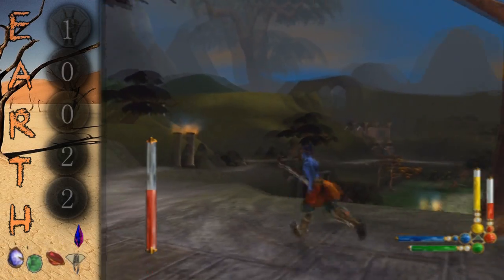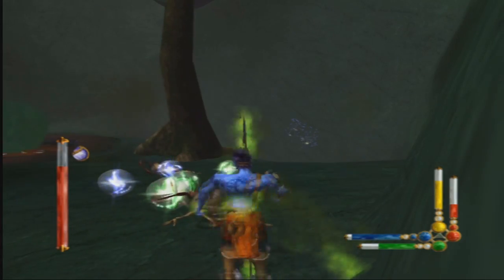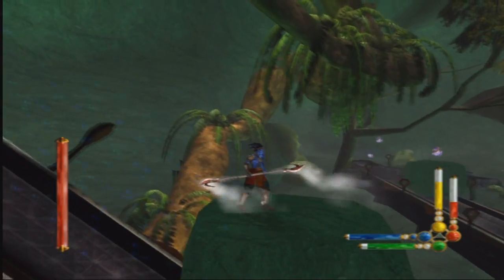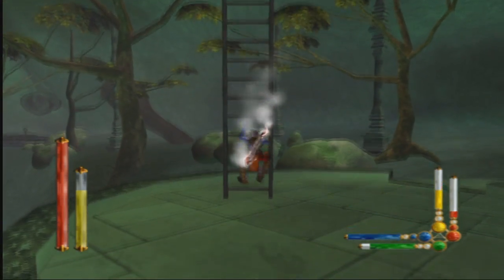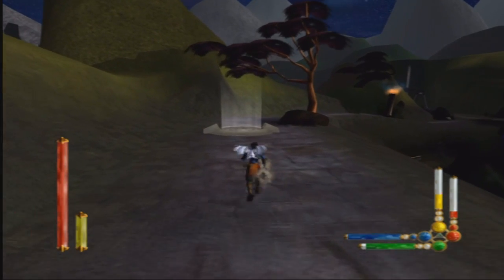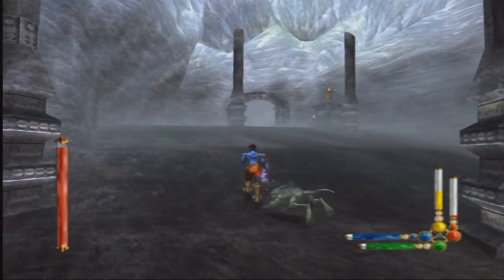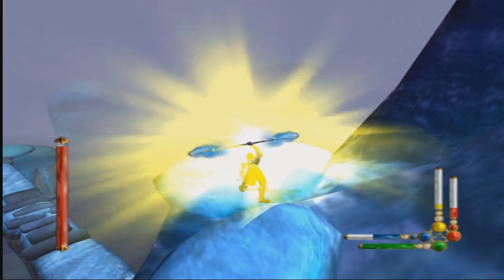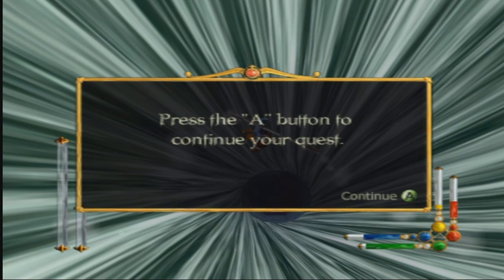Azurik, Rise of Perathia - P12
Enjoying a particularly pretty area of the Earth realm as well as completing unfinished business in the glacial area!